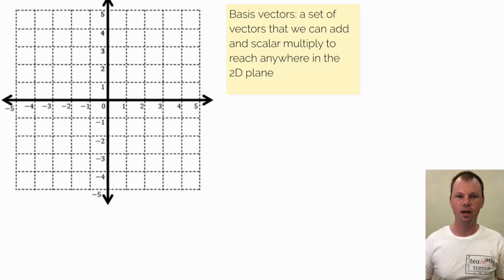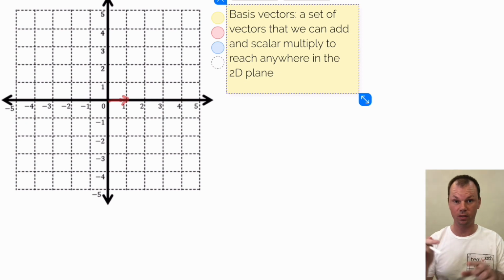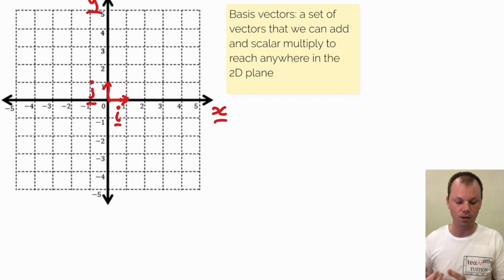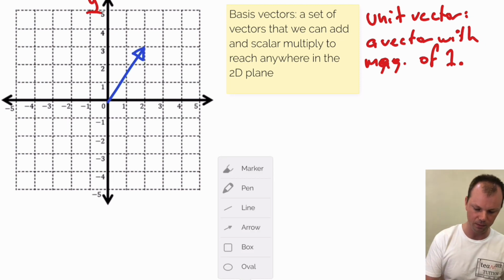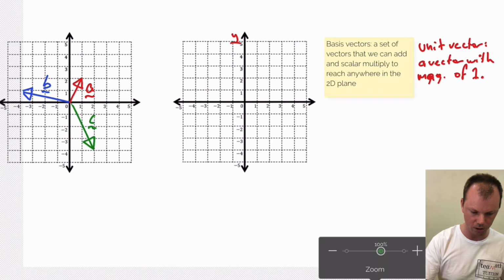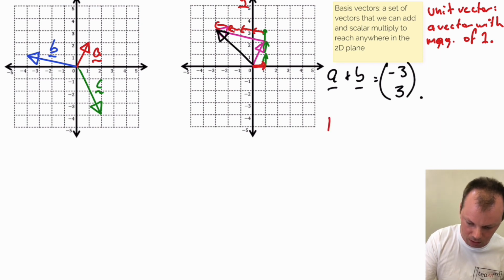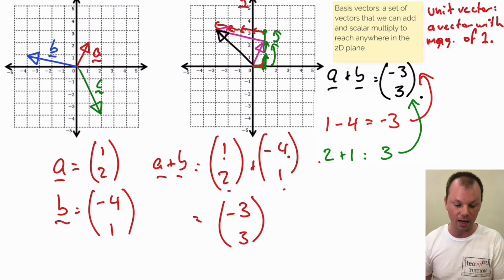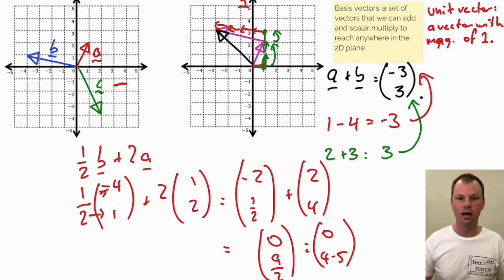Vectors - Arithmetic with Component Vectors - V105